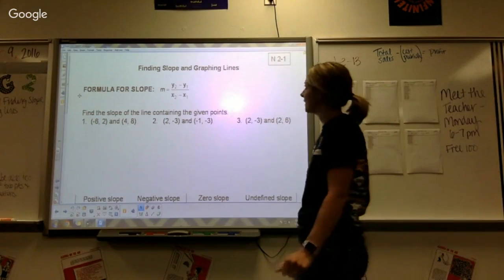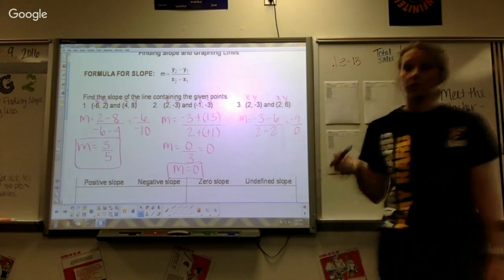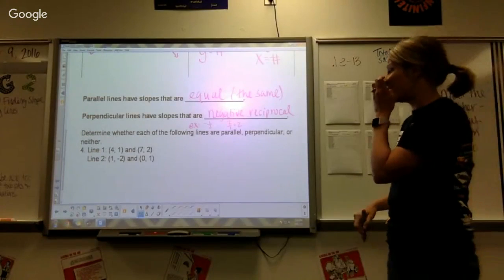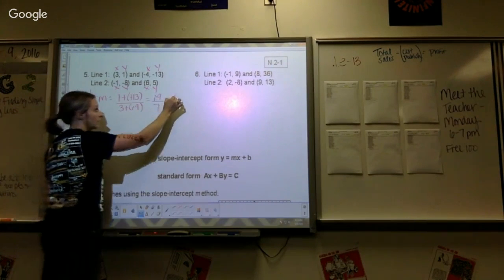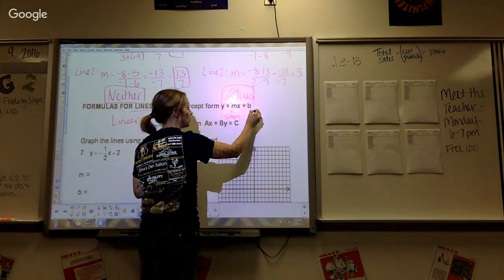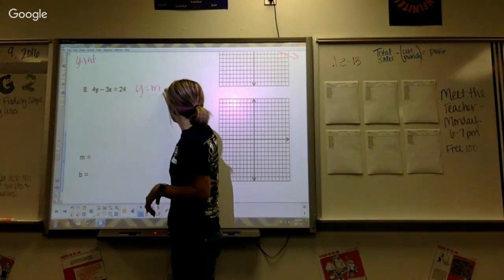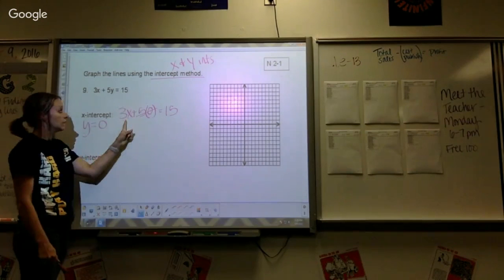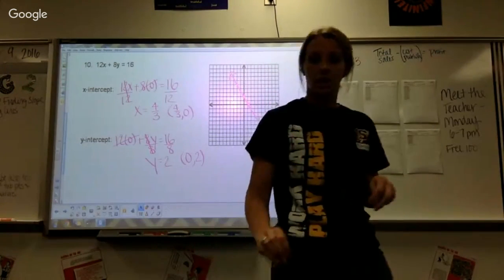Notes 2-1 - Algebra 2 Fall